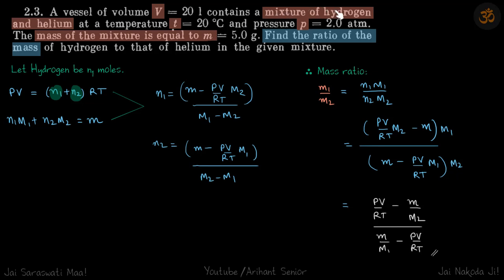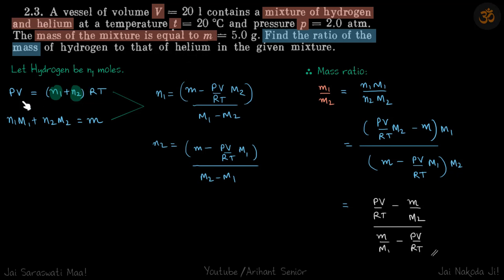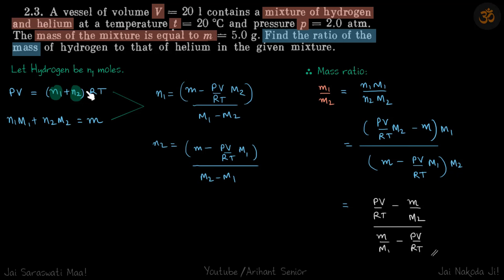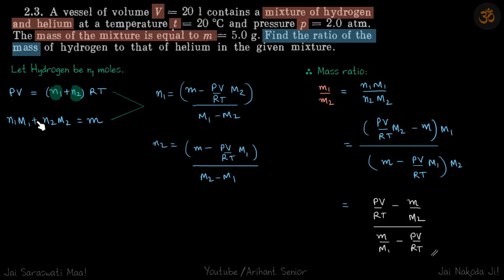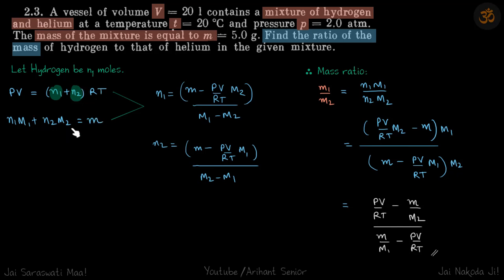2.3 | Irodov Solutions | Thermodynamics